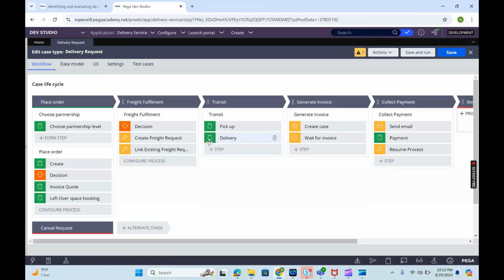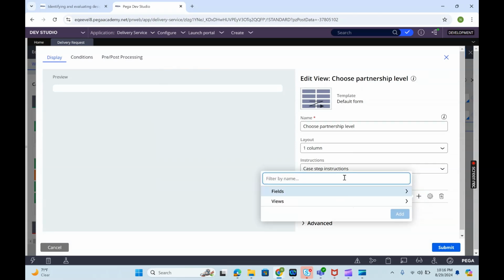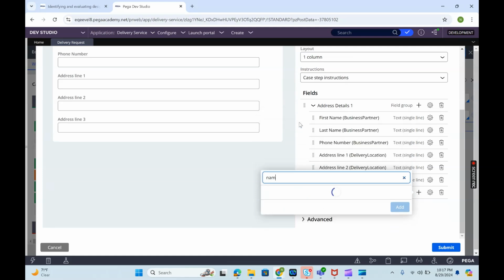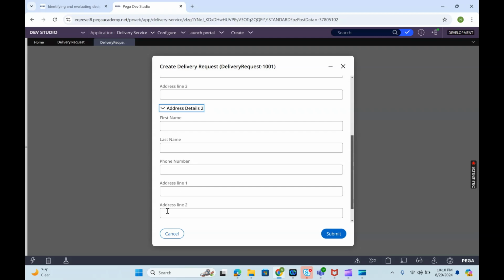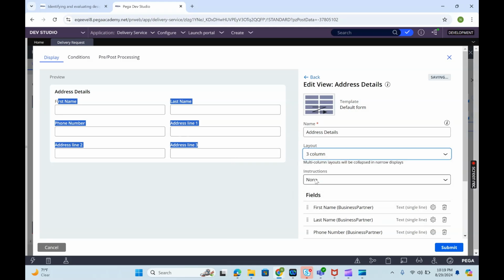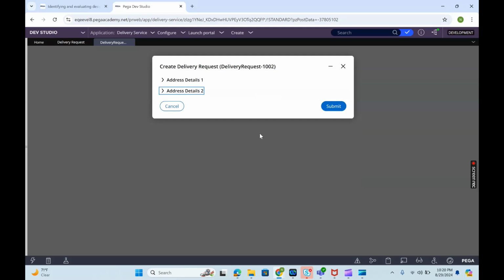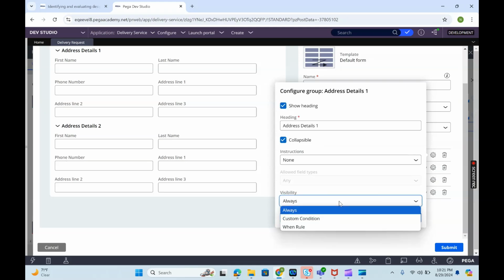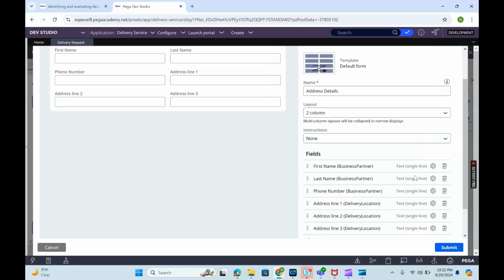Pega Constellation Collapsible View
Pega Constellation View - Adding Collapsible option on the UI